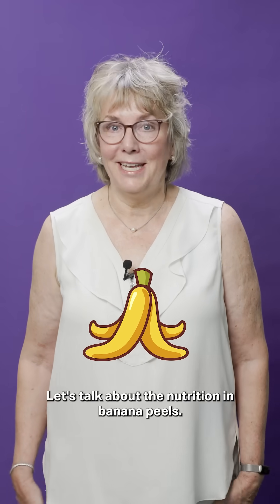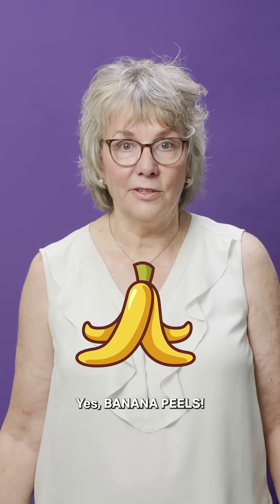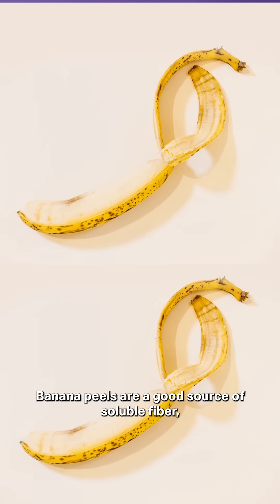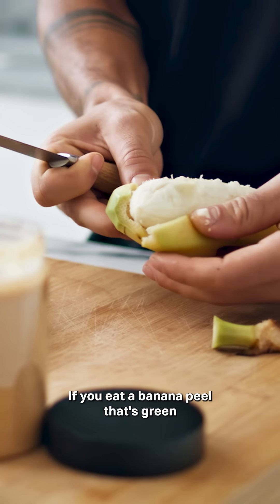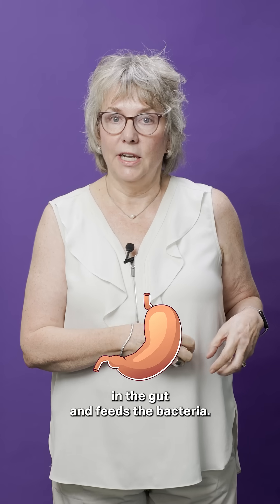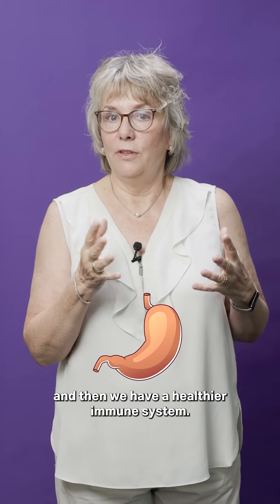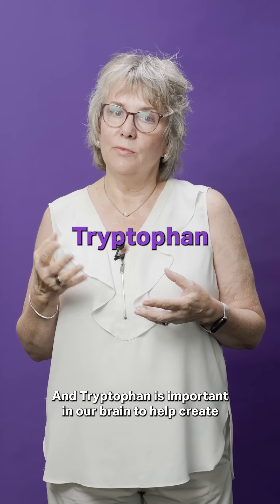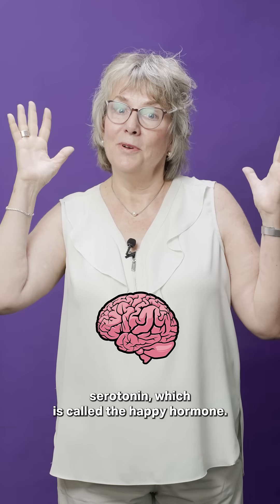The Benefits of Eating Banana Peels: Explained in 60 Seconds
Think twice before throwing away your banana peels! TCU Nutritional Science Professor, Dr. Anne VanBeber, talks about the health benefits of eating banana peels, yes, banana peels!